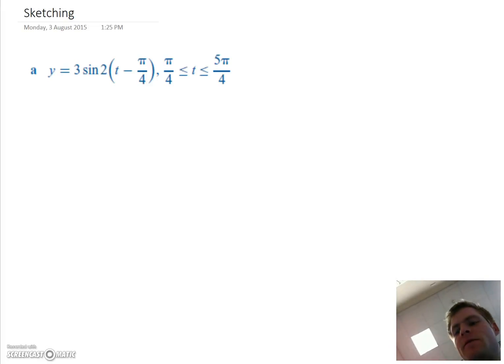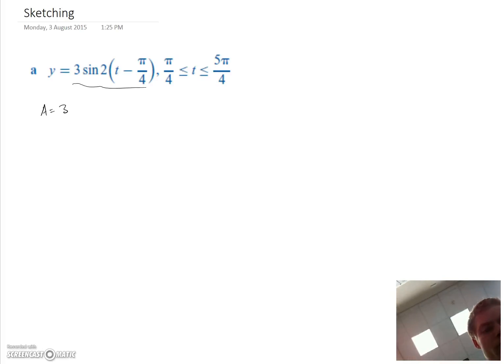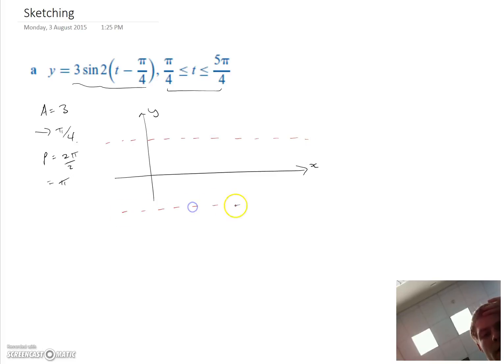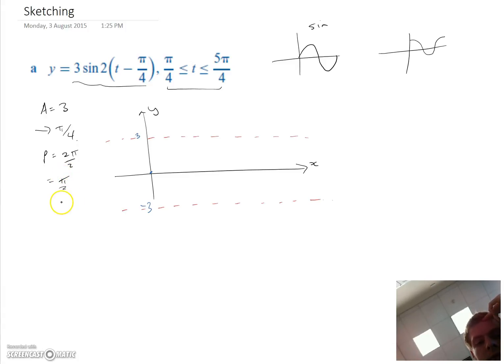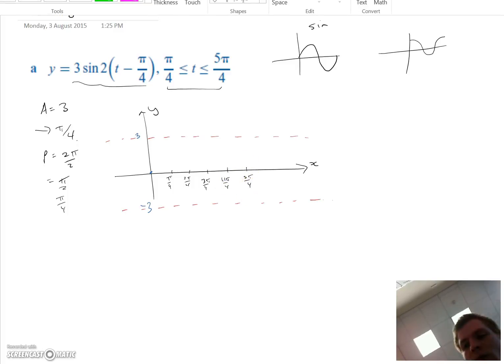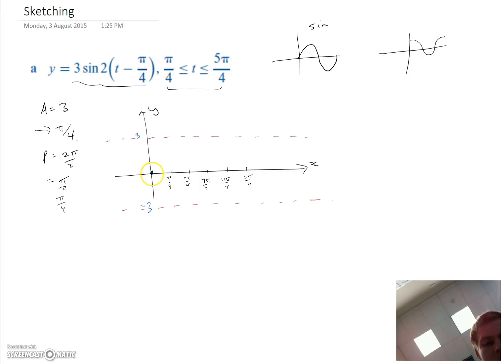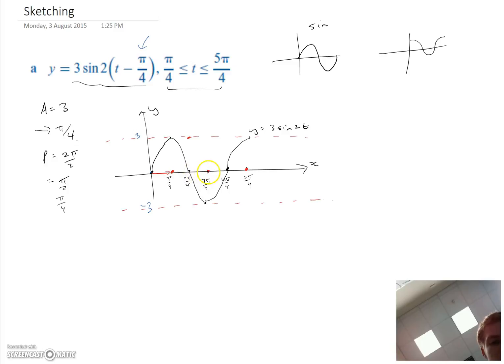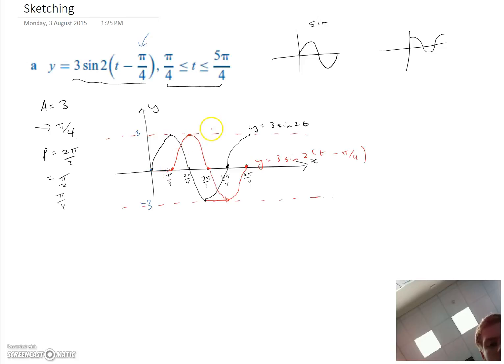Circular Functions - Sketching Horizontal translations quickly